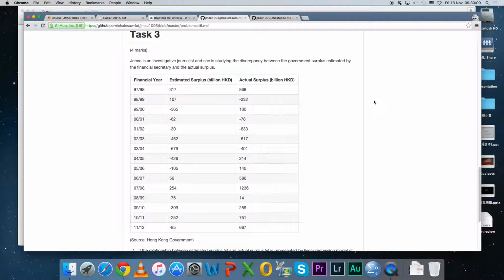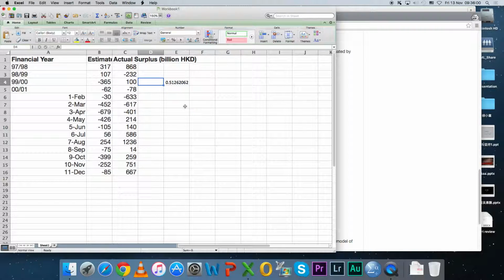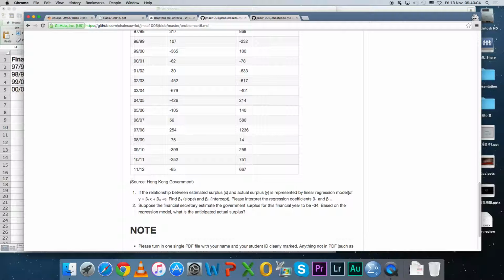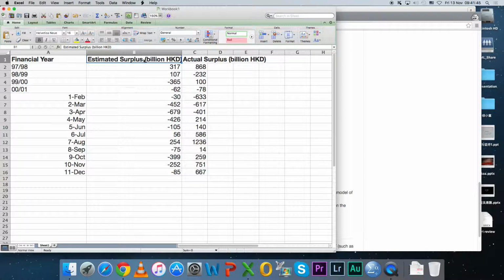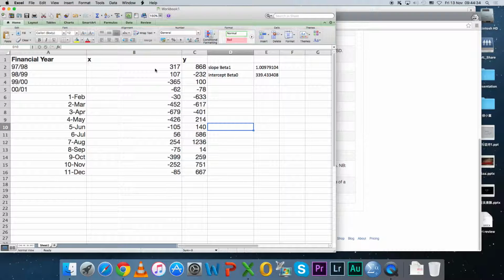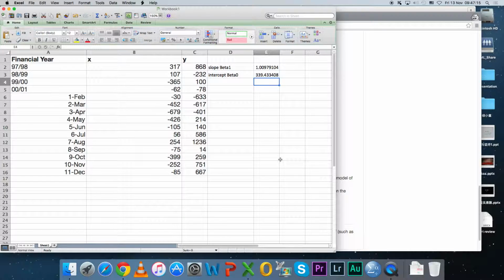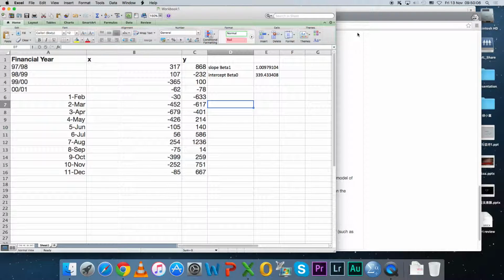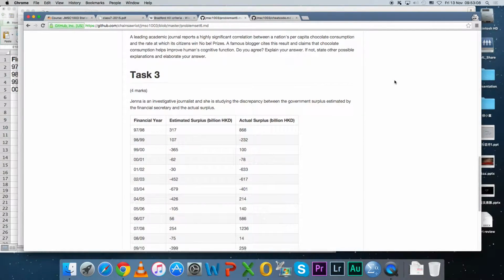JMSC 1003 Tutorial #7